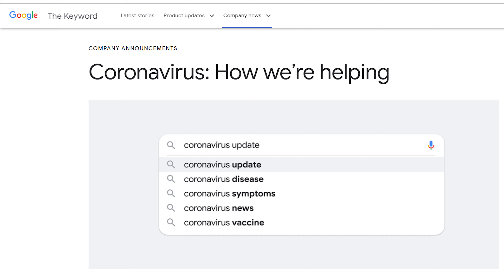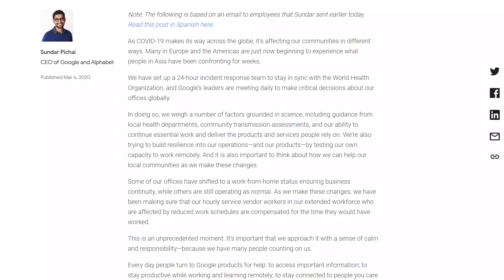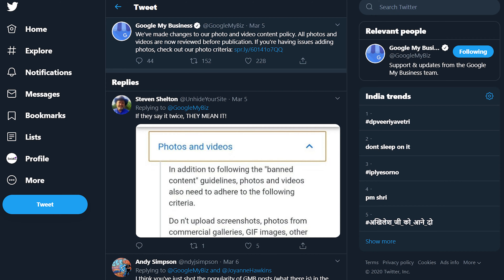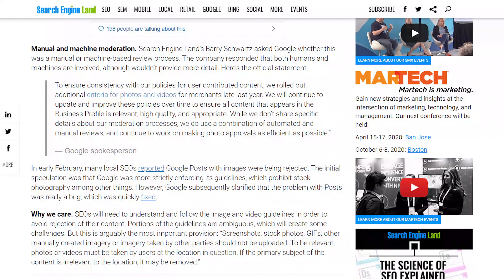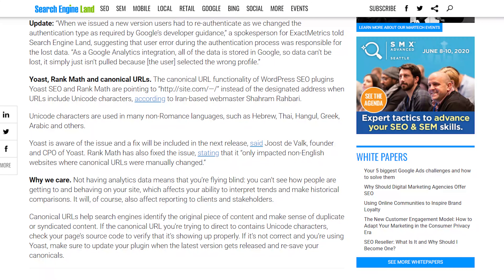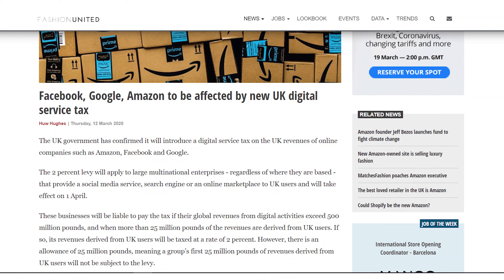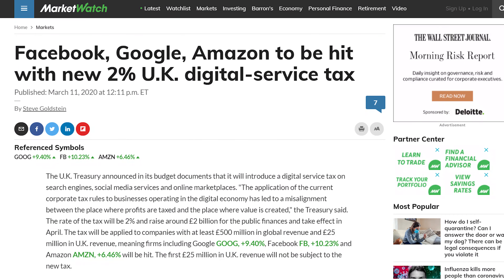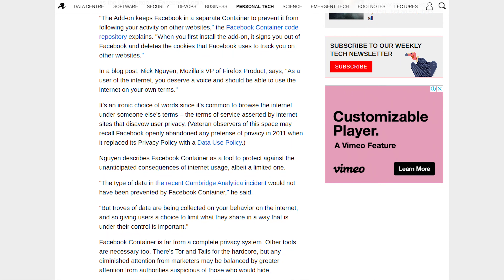Firefox To The Rescue || Digital Marketing Weekly || Sociall.in